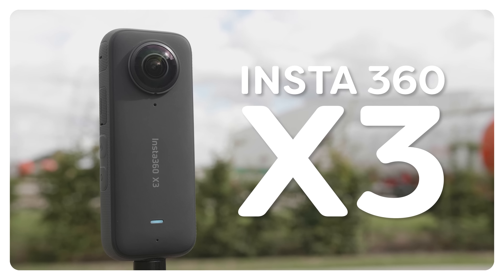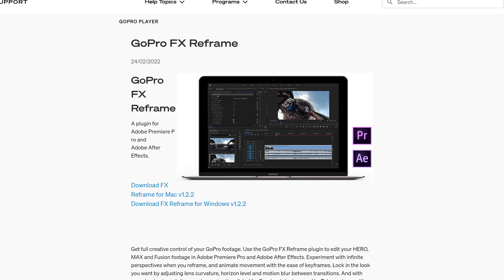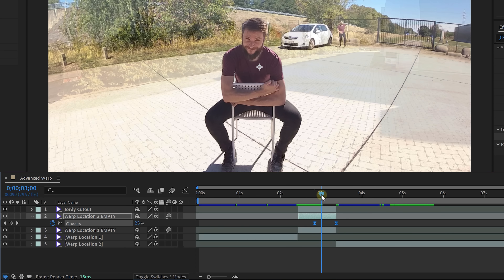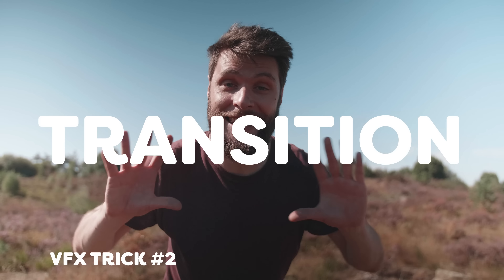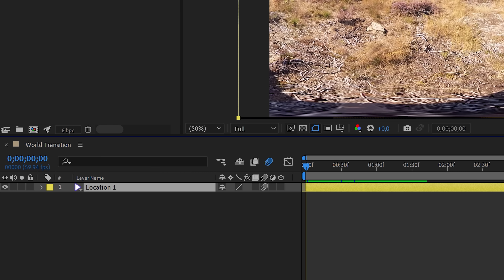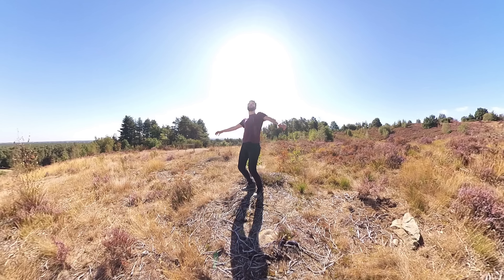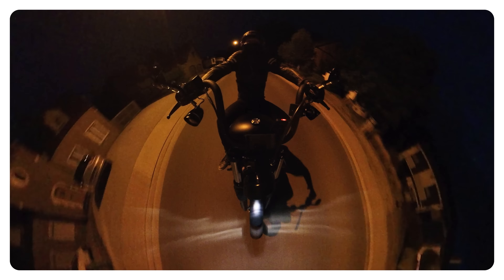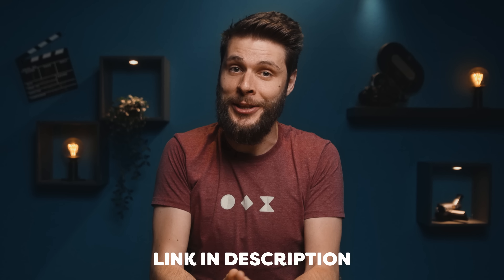3 EASY Effects with a 360 Camera (Insta360 X3)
🎬 Master Filmmaking, Video Editing, & VFX in One Bundle! - Get 94% Off Now 🚀 [Limited Offer] (advertising @insta360) Learn more about the Insta360 X3 - Learn how to create 3 simple but amazing visual effects in Adobe After Effects using the new 360 camera from Insta360, the X3.